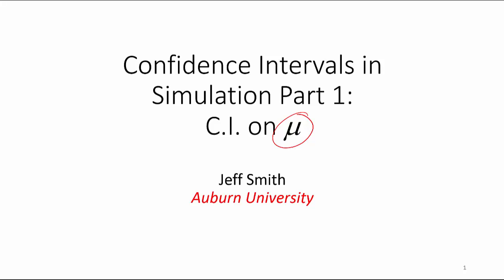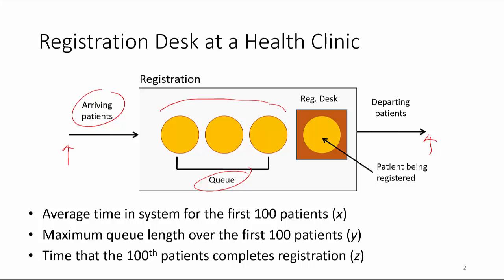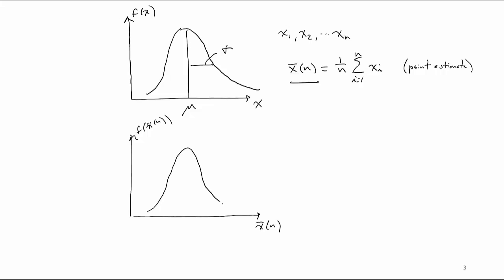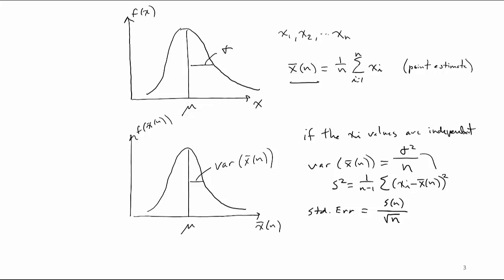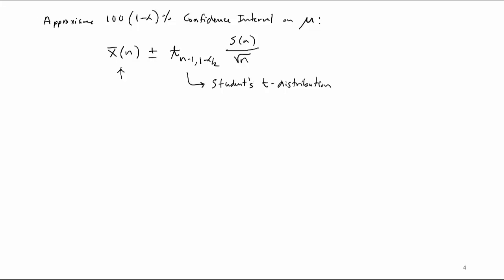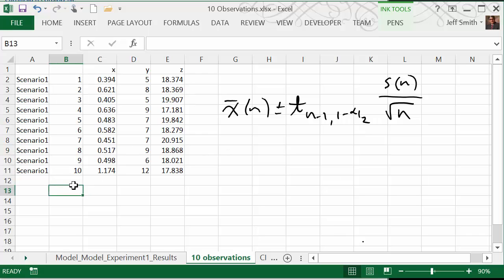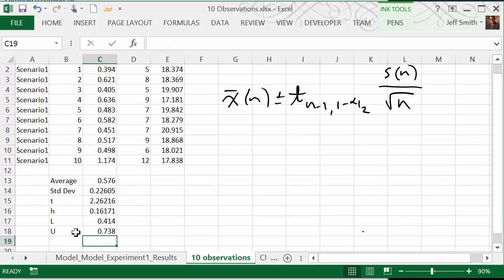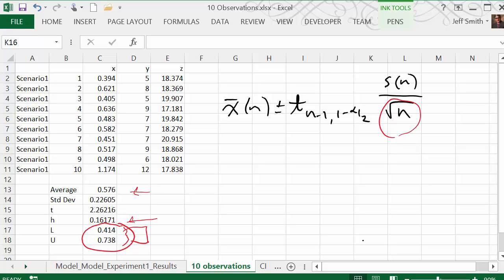Confidence Intervals Part 1 V01